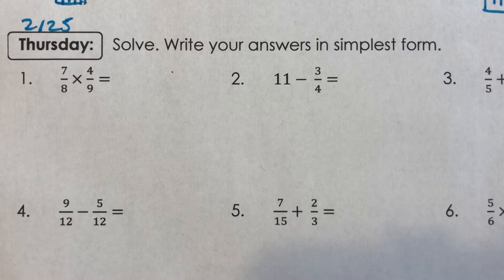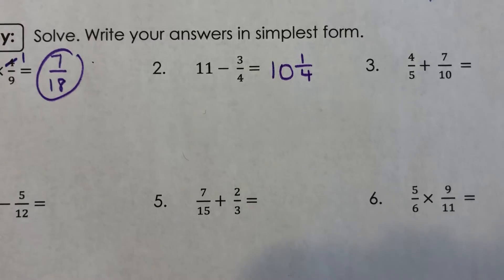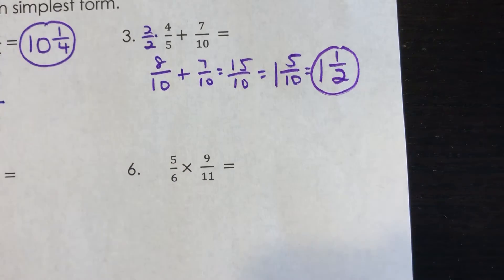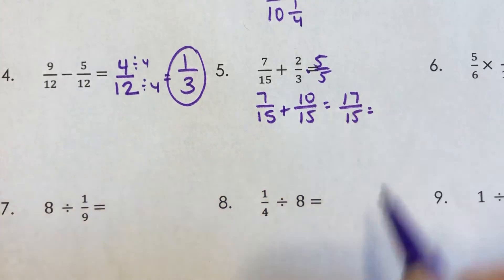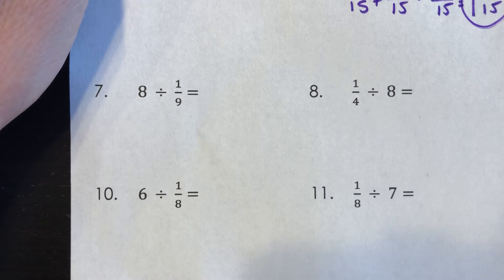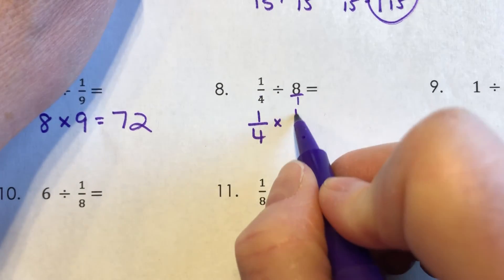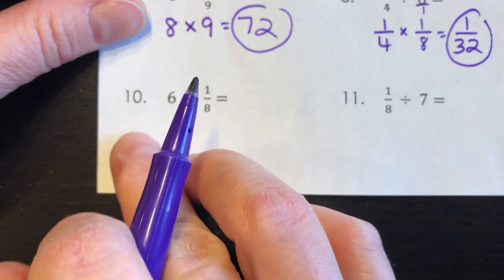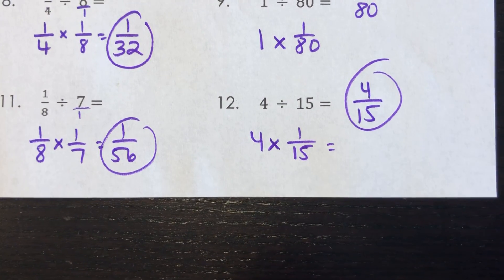2/25/21 Bell Work